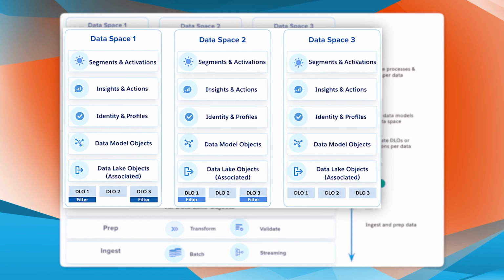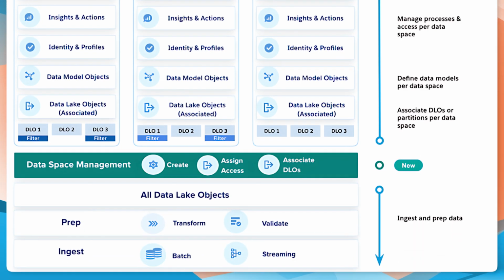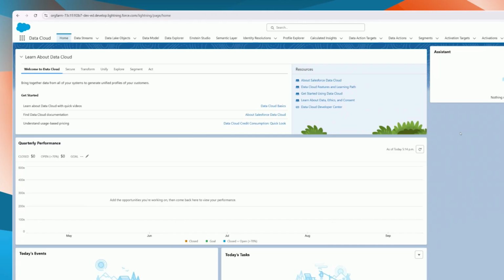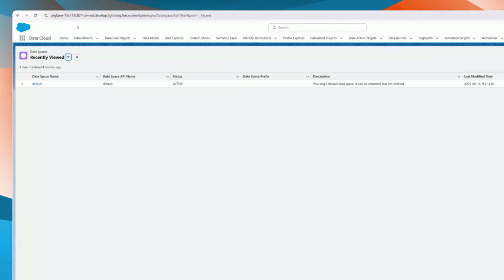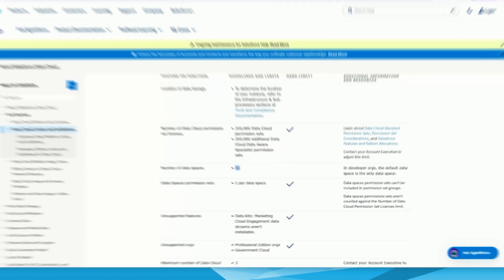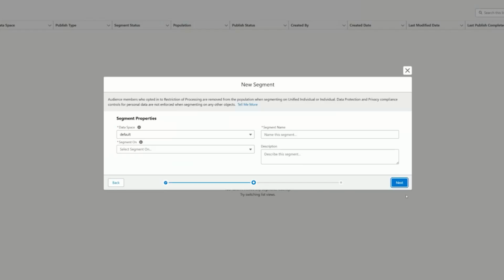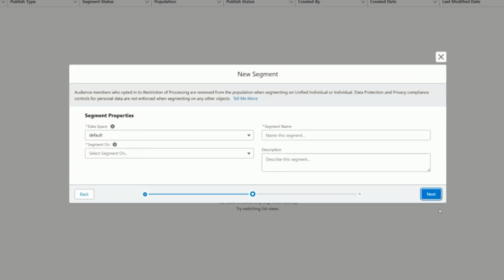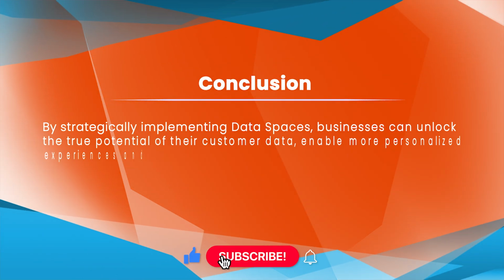Data Space in Data Cloud | Salesforce Omnistudio Tutorial | Part - 4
In this quick and practical tutorial, we explore the concept of Data Spaces in Salesforce Data Cloud, specifically within the OmniStudio environment. Learn what Data Spaces are, how they function, and how you can effectively organize and manage segmented datasets. Ideal for Salesforce developers, architects, and data professionals working with Customer 360 and real-time data orchestration.

0:00 Introduction
0:12 What are Data Spaces?
0:20 Example
1:06 Segments
1:26 Conclusion

Want to learn how to make your Salesforce implementation more efficient and scalable? This video is a great place to start!